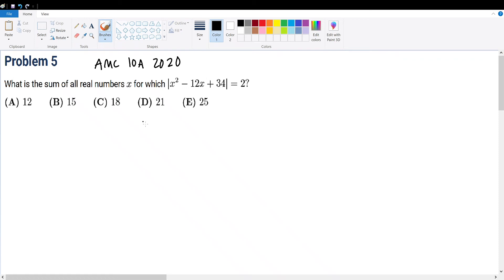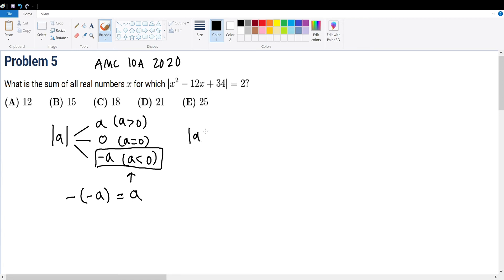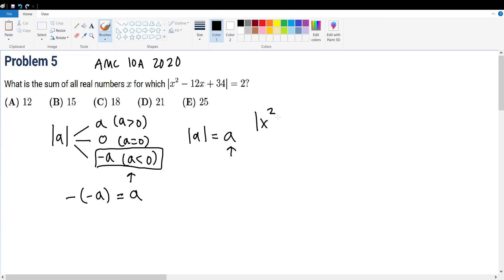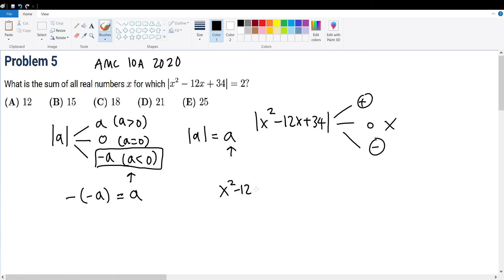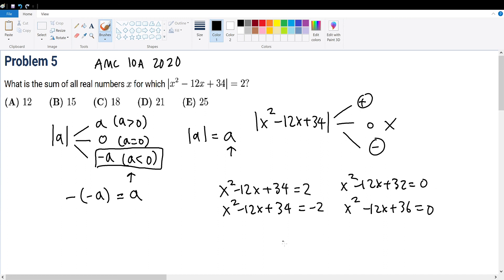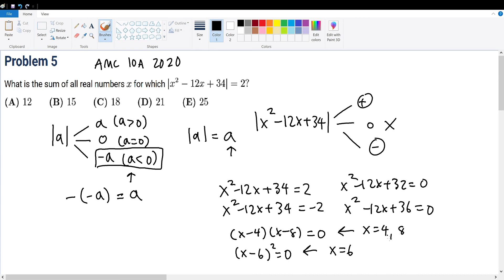AMC 10A 2020 Problem 5